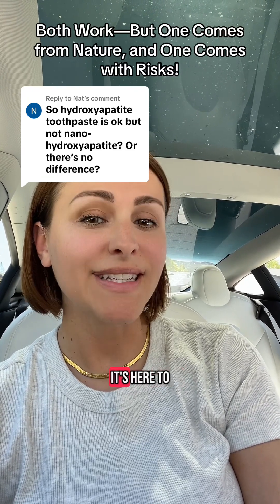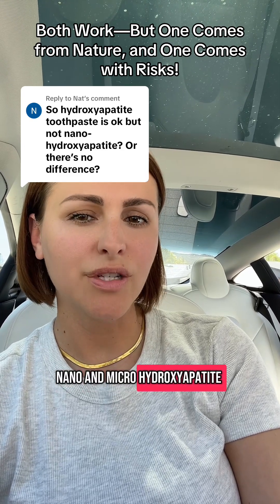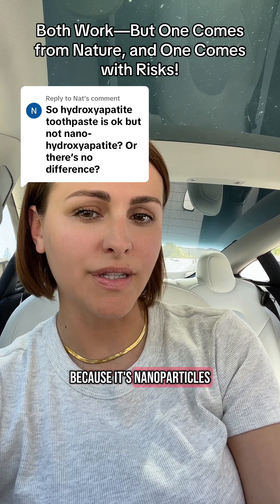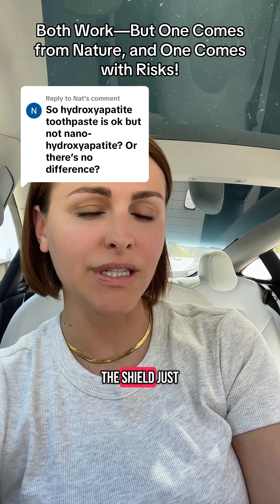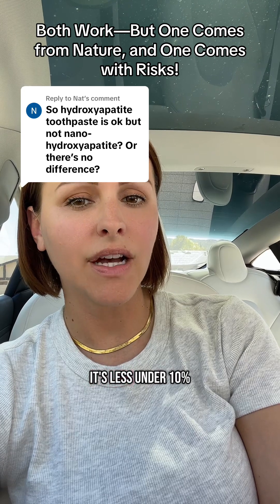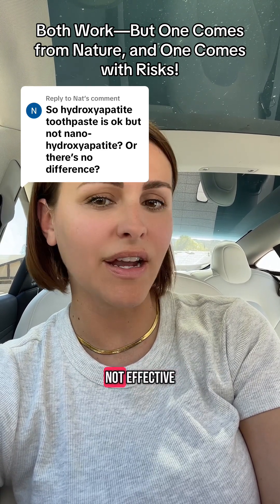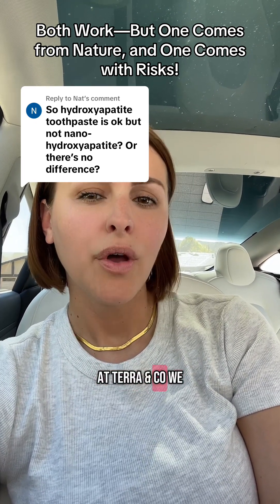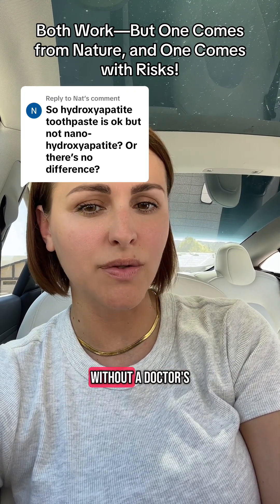Nano vs. Micro Hydroxyapatite.Which One Is Best for Your Teeth?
When it comes to remineralizing enamel and keeping your teeth strong, both nano-hydroxyapatite and micro-hydroxyapatite have benefits—but not all hydroxyapatite is created equal! 🧐

Here’s what you need to know:
✔️ Micro-hydroxyapatite is sourced from organic, natural origins and stays on the enamel longer for deeper remineralization. 🌿
⚠️ Nano-hydroxyapatite is synthetically produced, and while effective, some studies raise concerns about its absorption into the body.

At Terra & Co., we believe in using the purest, safest ingredients for strong, healthy teeth without compromise. That’s why our fluoride-free toothpaste is packed with high-potency hydroxyapatite to:
✅ Strengthen & repair enamel naturally
✅ Reduce sensitivity & protect against cavities
✅ Detoxify & balance your oral microbiome

💚 Want a cleaner, safer alternative to fluoride? Try Terra & Co.